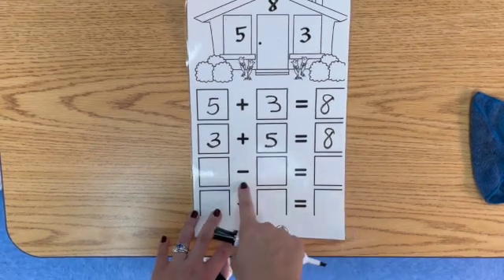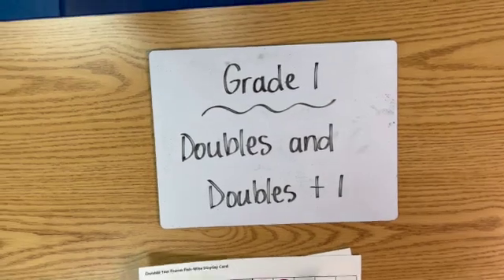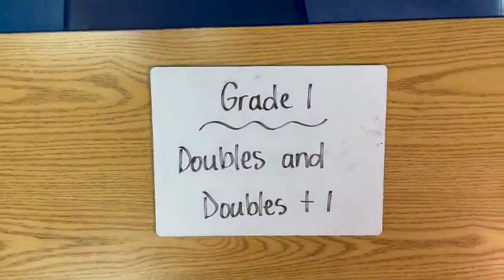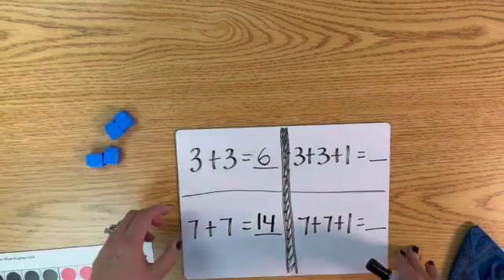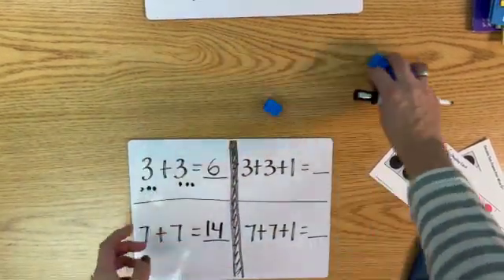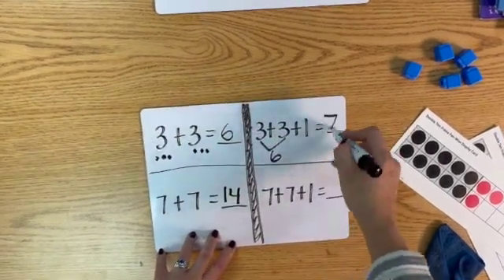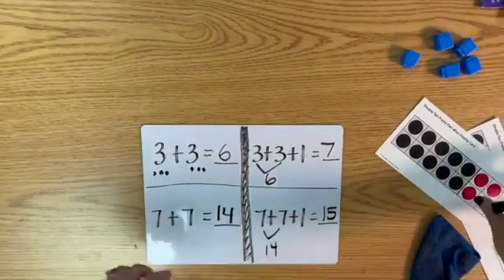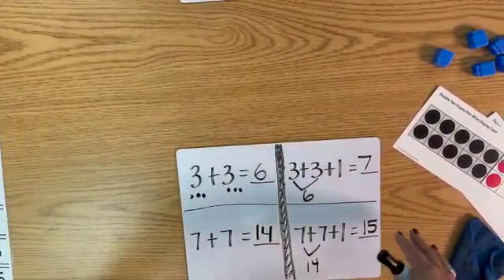Fact Families (Grade 1 Curriculum)